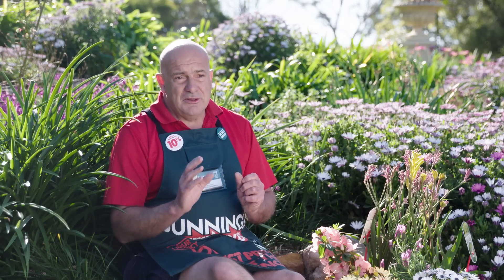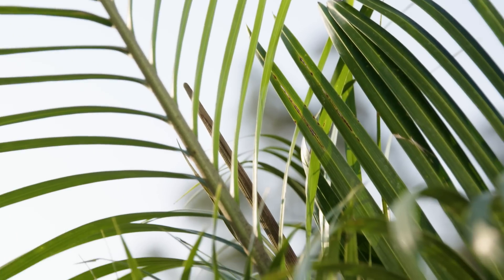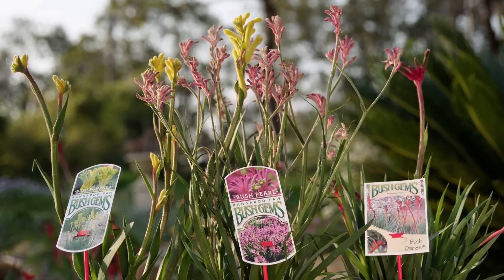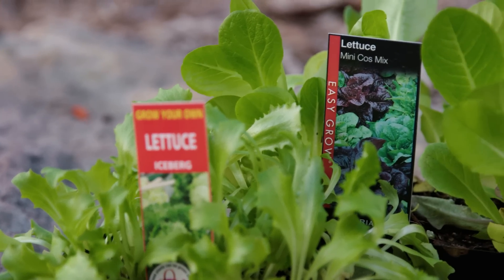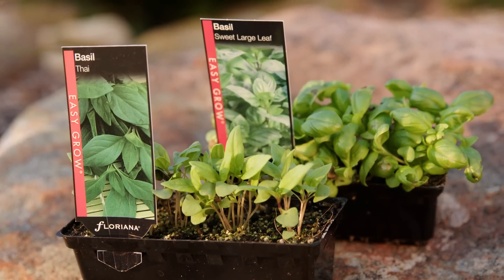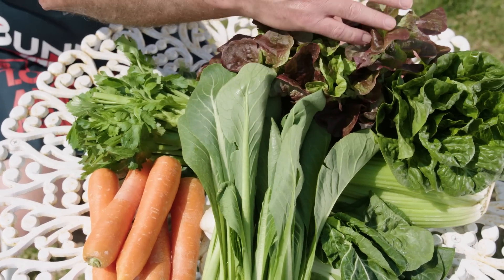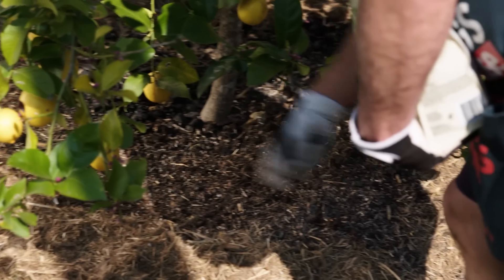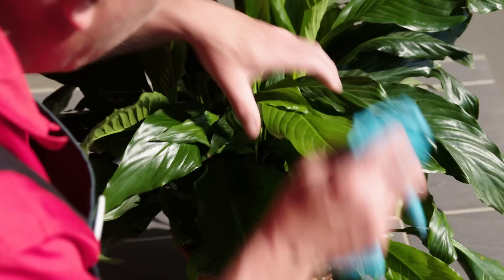Gardening in October | NSW | Bunnings Garden Diary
Our top tips for gardeners in New South Wales during October. Find out what to plant, what to harvest and other general seasonal garden maintenance advice.

For more gardening advice and D.I.Y. projects visit the Bunnings